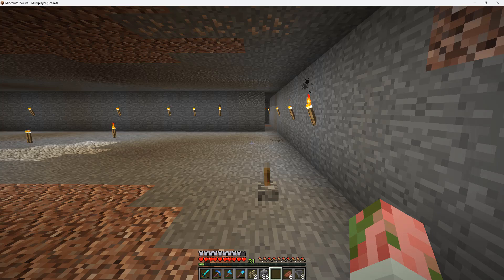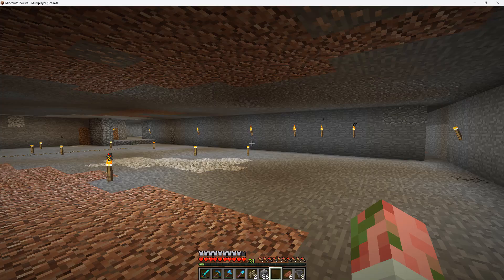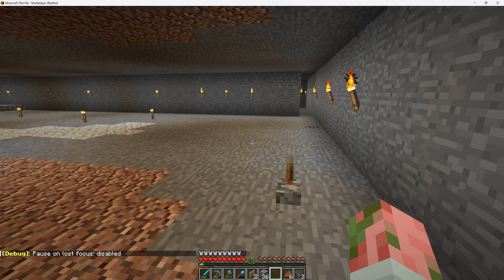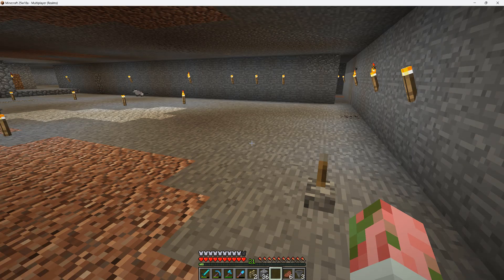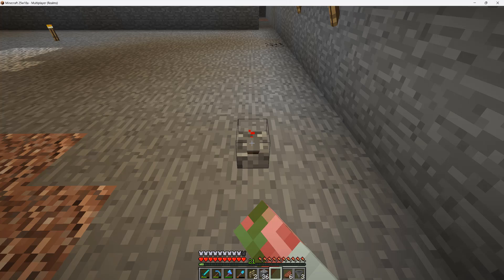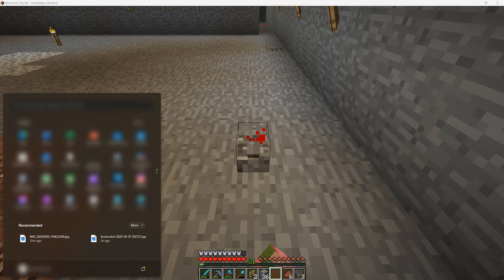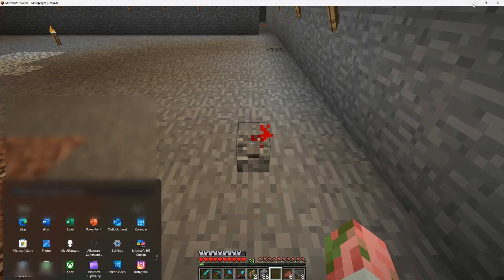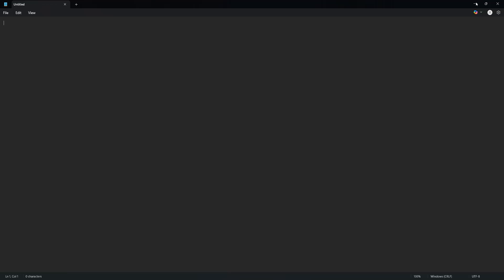How to AFK on a Minecraft Realms Server and Not Get Kicked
This tutorial on how to AFK on Minecraft Realms servers should work on both Java and Bedrock editions.

Keyboard shortcuts used in this tutorial:

F3 + P
F3 + T

Greetings, in this Minecraft Realms video we shall be looking at how to not get kicked while going afk. Normally, if you go AFK on a Minecraft Realms server you will get kicked after a while, however with this tutorial you can prevent yourself from getting kicked while afk.

All you will need is a leaver and a safe place to afk. The first step is to make sure Minecraft is not in full screen mode. You can change this in the video settings in the options. Next you want to press F3 and P on your keyboard at the same time. On some laptops and keyboards it may be you need to press the FN (function key) and F3 and P key all at the same time. Doing this will toggle your pause on lost focus setting. You want to make sure you see a debug message in the chat that says "Pause on lost focus: disabled". Basically, when you tab out of minecraft, this setting will tell minecraft if the pause menu should pop up or not. We don't want that, so we ensure it is disabled.

Now you want to place the leaver and use it. Hold right click on it to keep using the leaver.  Next you want to press F3 and T on your keyboard at the same time. On some laptops and keyboards it may be you need to press the FN (function key) and F3 and T key all at the same time. This keyboard input combo will reload resource packs. When you see a mojang loading screen, let go of your mouse to stop hold right clicking. When the loading screen goes, you will notice your character is still using the leaver despite you not doing anything in Minecraft.

Now you want to press the Windows key on your keyboard to open up the Windows start menu. Now you need to move your mouse up to the minimise screen button of minecraft and click the minimise button. (This is why we need to not be in fullscreen mode).

Now your Minecraft will be running in the background, constantly using the leaver which means you won't be kicked from the Minecraft realm server for being afk as the server will think you are not afk.

You can also use ALT + TAB to minimise the minecraft window if you like.

How to AFK on Java on realms
How to AFK on a Minecraft Realm
Does anyone have a workaround to stop Realms kicking you when you are AFK at a farm
How to AFK on JAVA EDITION REALMS
AFK Method On The Bedrock Edition of Minecraft For Servers/Realms
How to do AFK on Minecraft Realms and Not Get Kicked Out
Will I get kicked for being AFK Minecraft realms
How to idle on minecraft realms
Never Get Kicked From a Server Again
Never Get Kicked From a Realms Server Again
How to AFK on Minecraft Realms
How to AFK on Minecraft Realms Bedrock
How to AFK on Minecraft Realms Java
How to AFK in Minecraft Realms without getting KICKED